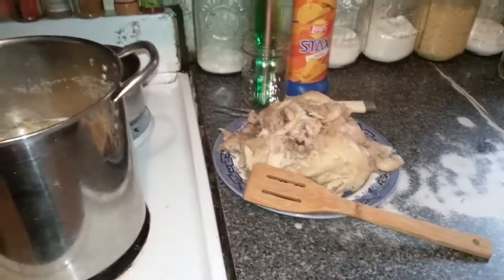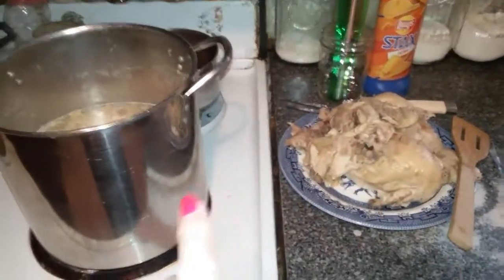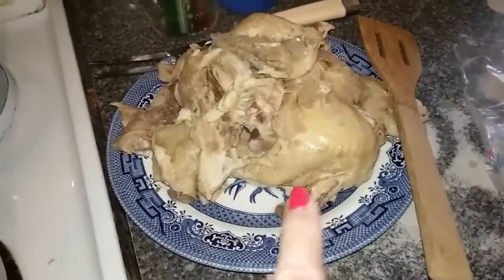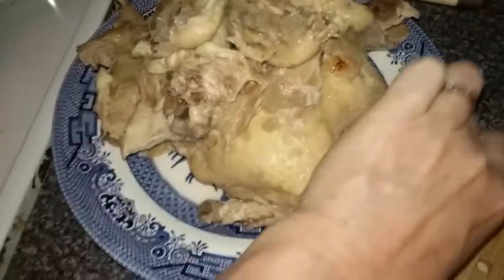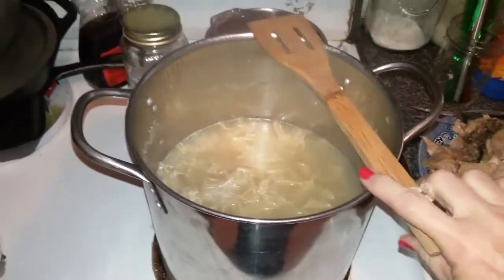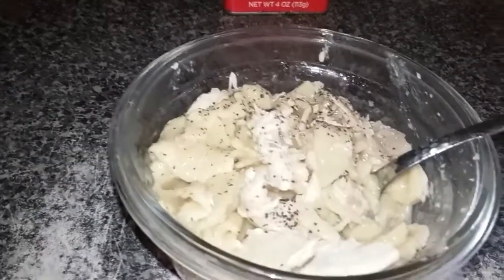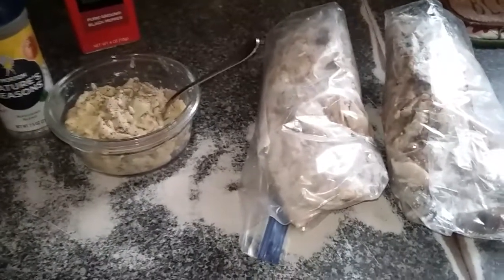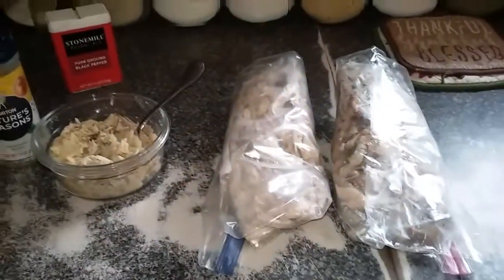Depression Era Tactic (2021!) Making Your Food Last Longer!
Making a meal stretch to save money.. Hard times call for creative measures!

Blessings!